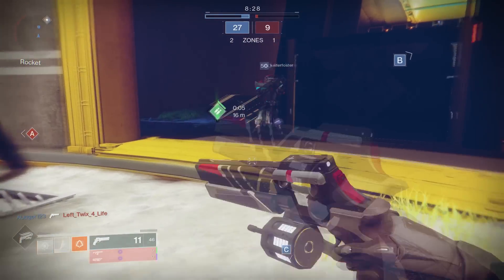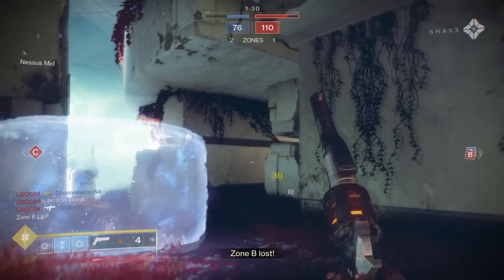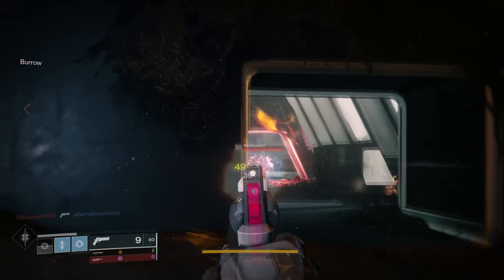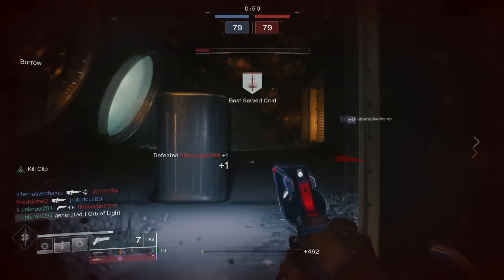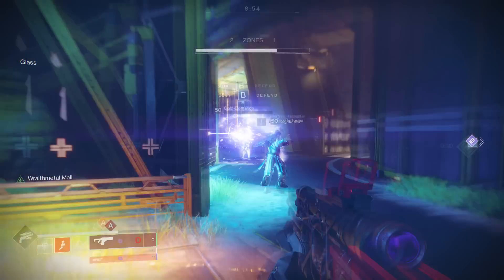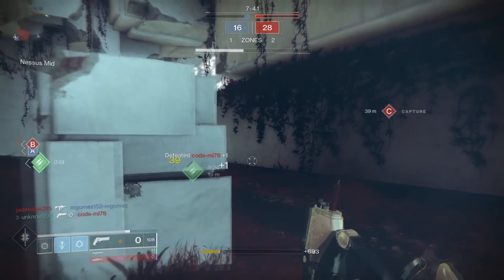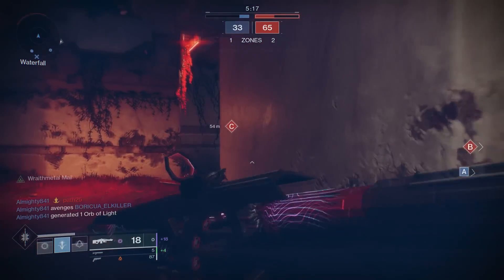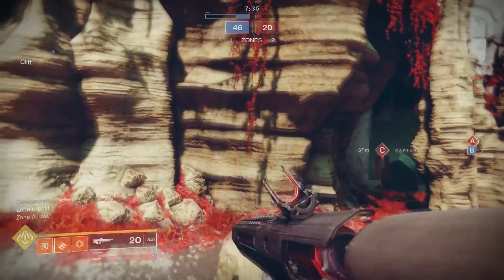BEST WEAPONS To Get to Fabled And Get RECLUSE | Destiny 2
Today we are taking A look at some weapon that I think will make the journey to 2100 a bit less difficult for you.